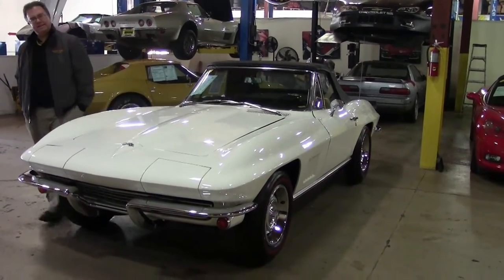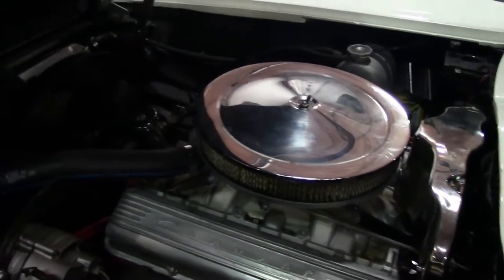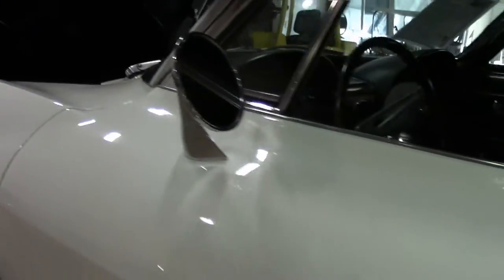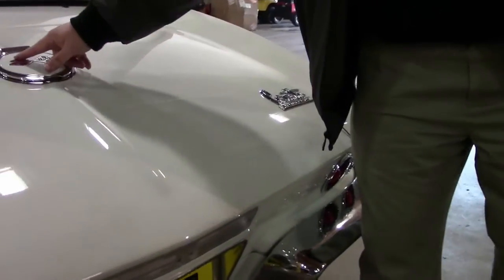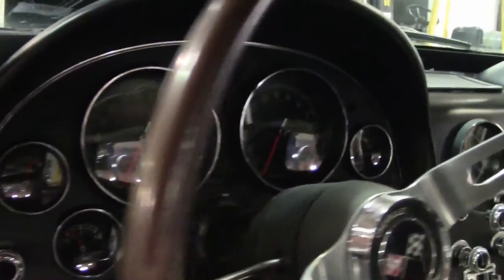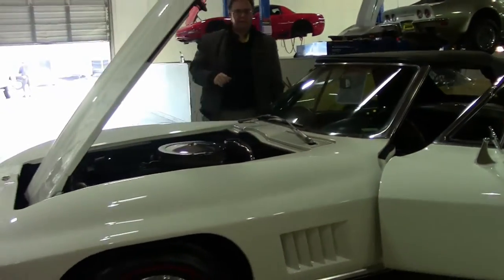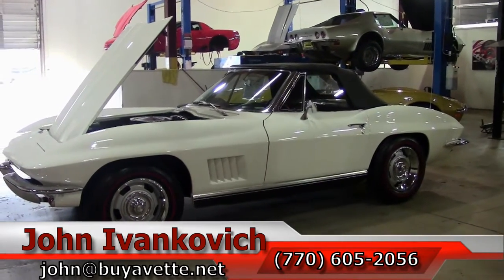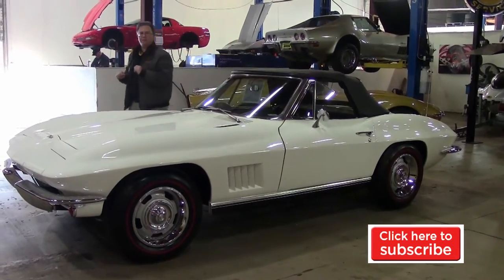1967 Corvette L79 Convertible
1967 Corvette L79 Convertible For Sale

Code correct Ermine White exterior, code correct Black vinyl interior, Black convertible top. Numbers matching 350hp 327ci L79 engine, 4 speed manual transmission. Features include AM/FM radio, redline tires. Originally assembled on January 24, 1967, this 1967 Corvette L79 Convertible is in nice condition. This car's paint looks to be recent, and is vg with a stunning shine. Convertible top looks to be newer as well, and is vg-exc with a vg window. All exterior glass in this car shows a correct date code. Chrome bumpers show a newer finish, and are vg. Taillights are exc, and weatherstripping is vg-exc. Rally wheels are exc as well, with vg-exc trim rings and center caps. BF Goodrich Silvertown bias-ply redline tires show an average of 11/32nds tread depth remaining. The interior of this 1967 Corvette L79 Convertible shows vg seats, exc door panels and glovebox lid, vg-exc carpet, and good condition center console and GM seatbelts. Correct appearing AM/FM radio is in place, and gauges are vg-exc with the exception of the clock. The numbers matching engine in this 1967 Corvette L79 Convertible shows original casting date January 14, 1967, and final assembly date January 24, 1967. Correct valve covers, ignition shielding, and alternator are in place, and the frame is solid and rust-free. Additions to this engine include a polished Edelbrock carburetor, Edelbrock Performer EPS aluminum intake manifold, and an aluminum radiator. This car has been fully serviced, and all instrument gauges, lights, turn signals, brakes, engine, transmission and rear-end are all in good operating condition. An L-79 (350hp) has become; "the most asked for Corvette". To find a real one is very difficult and to drive one is crazy fun as they are responsive and very quick. You can be assured to know; if fun and appreciation is top on your list, come in and test drive---you will smile for sure.